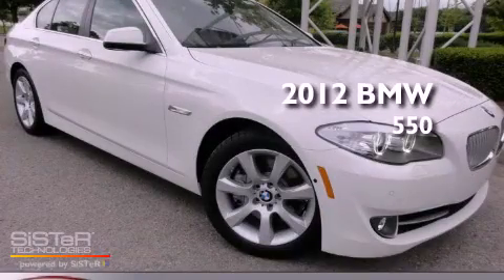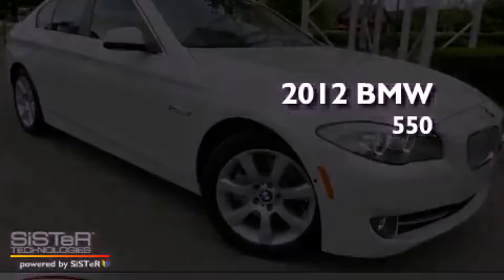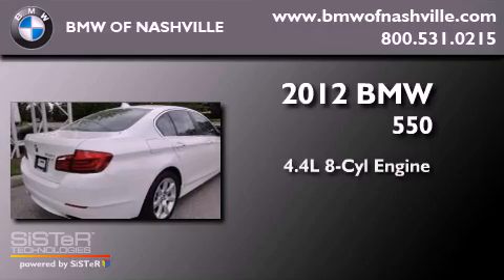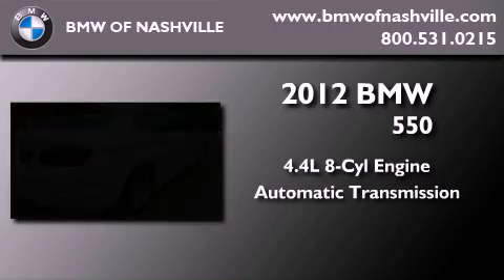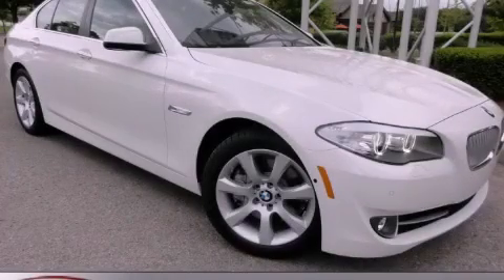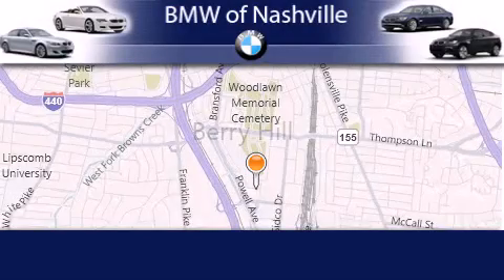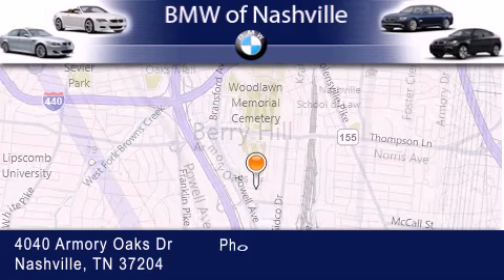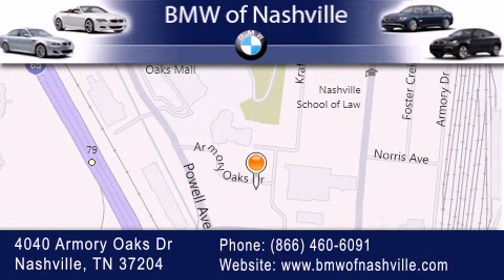2012 BMW 550 Nashville TN 37204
Year : 2012
 Make : BMW
 Model : 550
 Engine : 4.4L V-8 cyl
 Trans . : 8-Speed Automatic
 Exterior : Alpine White

 Interior : Oyster/Black

 2012 BMW 550 Nashville TN